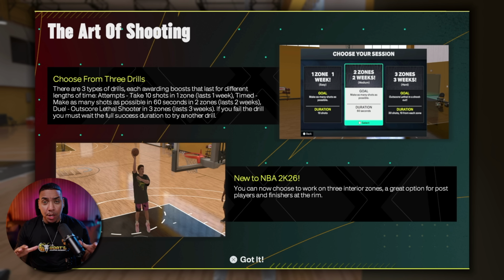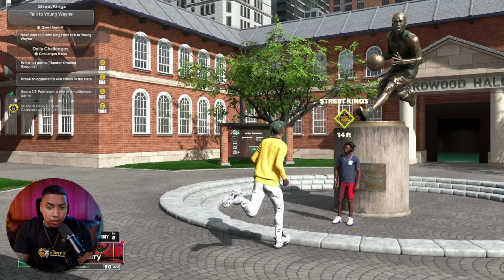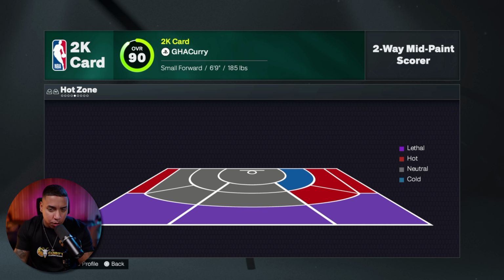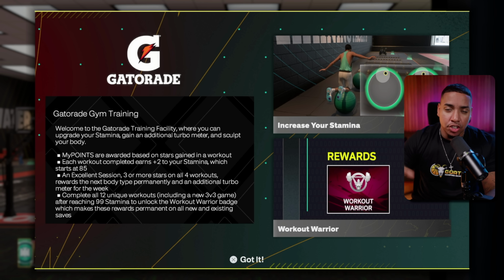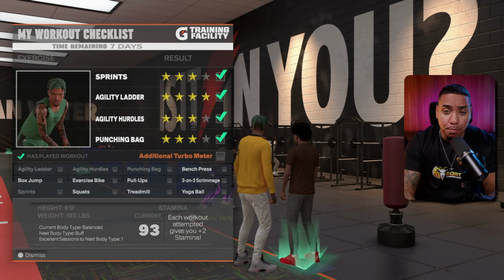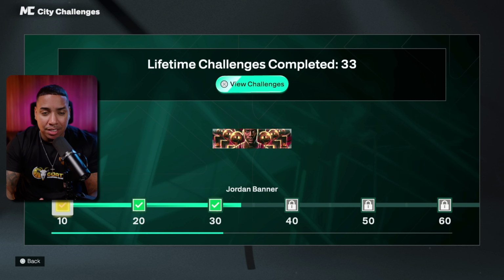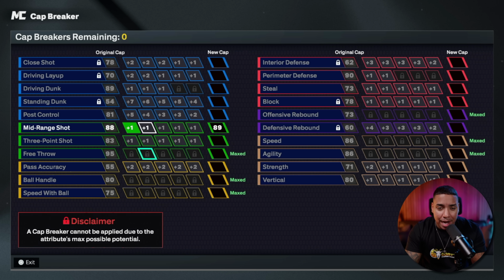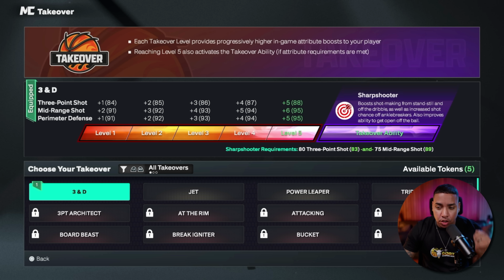10 Things You MUST Do After Making Your Build In NBA 2K26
If you’re new here, my name is LAS Curry

I teach NBA 2K players who want to improve their shooting and increase their chances of winning more games to transition from a brown plate to a purple plate, even when playing solo.

Oh, and btw I am a Golden State Warrior fan :)